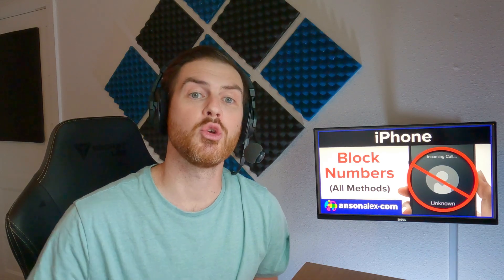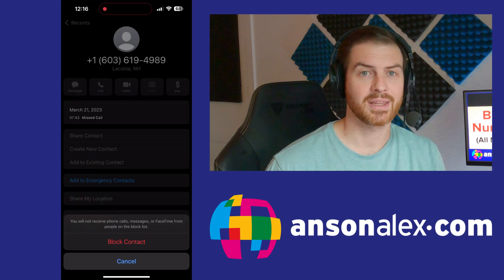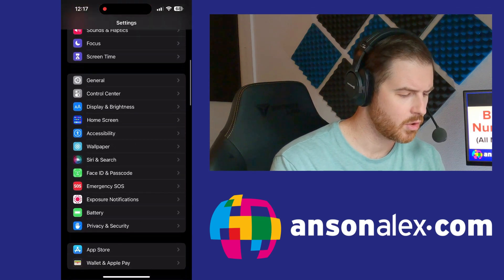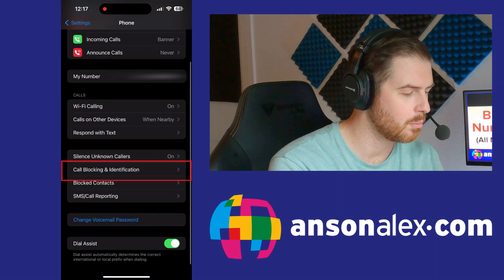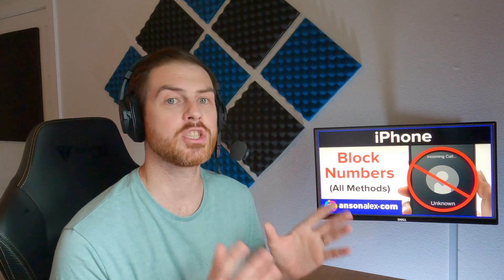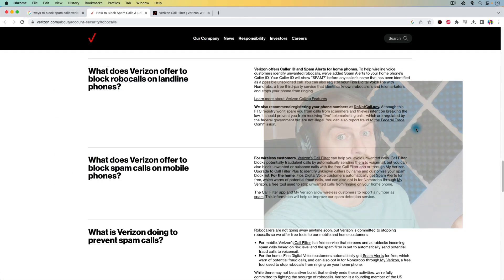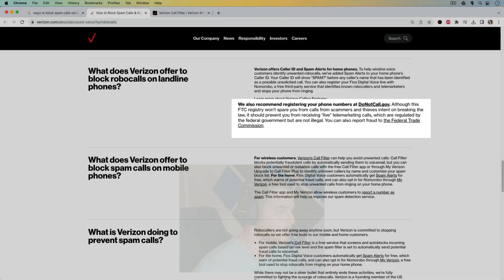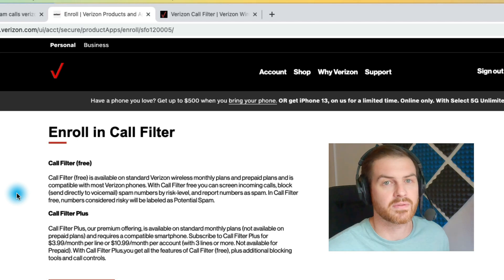Hidden Methods to Block Numbers and Prevent Spam on iPhone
All methods to block numbers and prevent spam on iPhone using built-in iOS settings and additional carrier filter options for maximum spam prevention against unwanted calls and texts.

Intro: 0:00
Block a Number on iPhone: 00:17
Silence Unknown Callers: 01:14
Silence Junk Callers: 01:56
Carrier Spam Blocking Options: 02:31
Registering at DONotCall.gov: 03:18
Verizon Call Filter: 03:43
Outro: 04:21